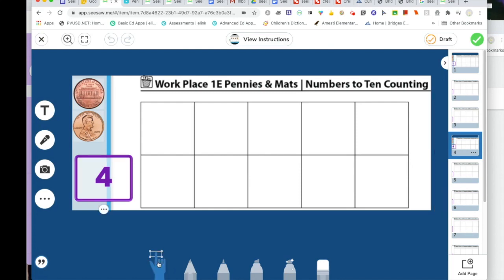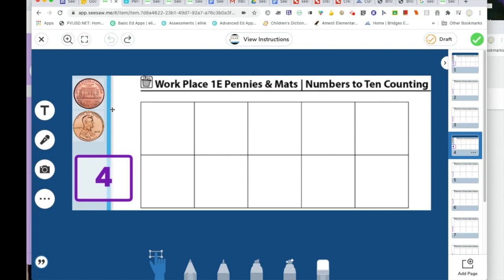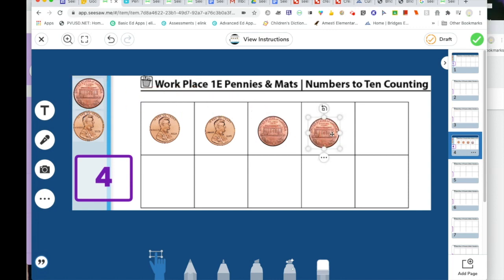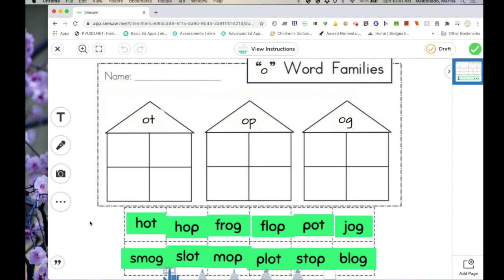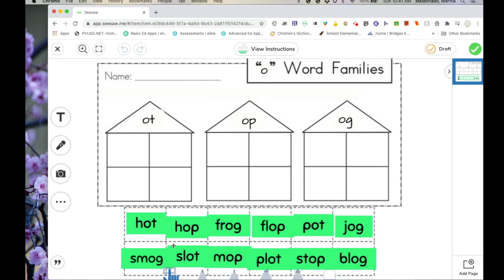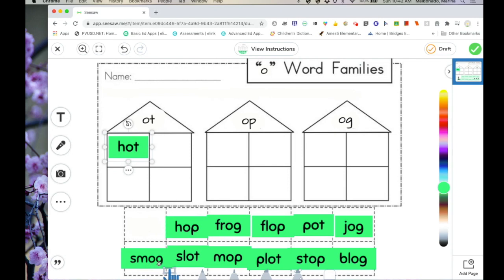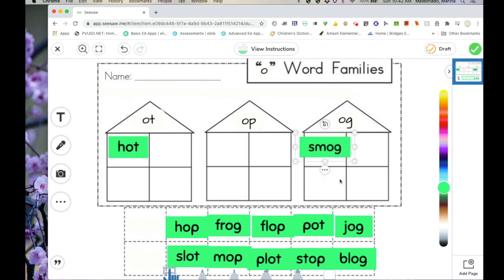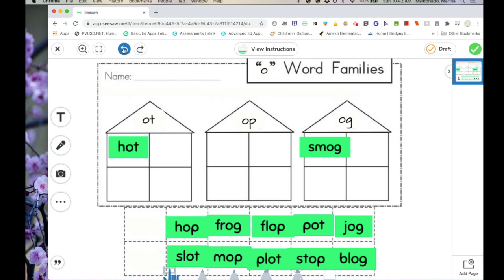Seesaw Student Tutorial - Move Tool